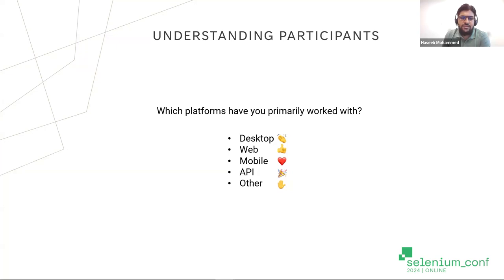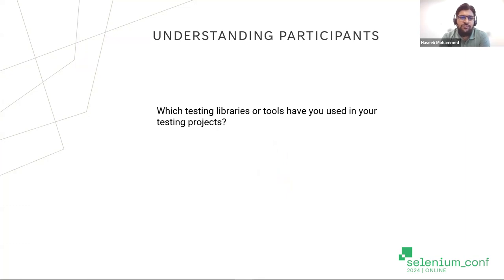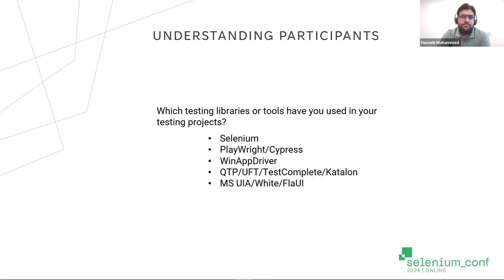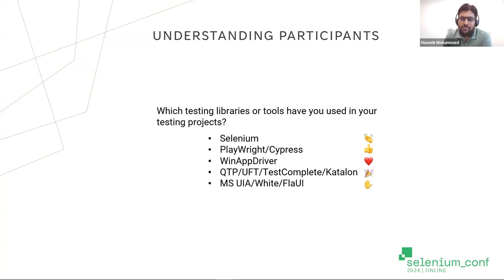Automating modern Desktop applications with Selenium by Haseeb Mohammed SeleniumConf 2024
Think Selenium is just for web apps? Think again! Introducing Selenium for modern Desktop applications built using CEF (Chromium Embedded Framework) or Electron. While WinAppDriver offers a solid Selenium-based solution for desktop app UI automation, imagine harnessing the power of Selenium directly for desktop applications. Thanks to the Chromium Embedded Framework, which embeds web applications within desktop interfaces, we can now use Selenium to automate the UI of modern desktop applications seamlessly. Join us as we dive into the world of modern desktop applications and explore how Selenium can extend its automation capabilities beyond the regular browser, bringing its full suite of features to modern desktop application UI automation.